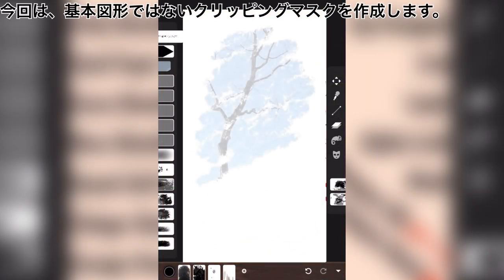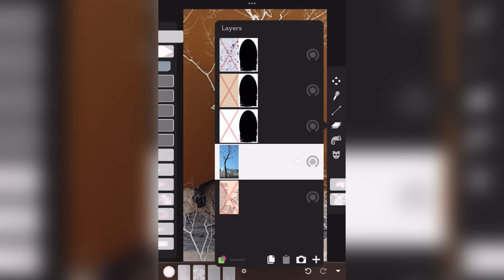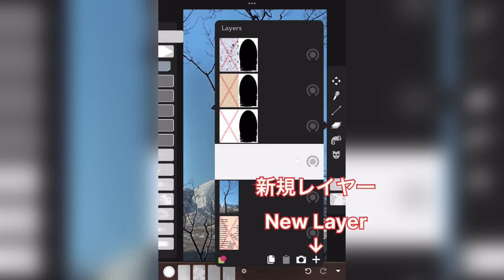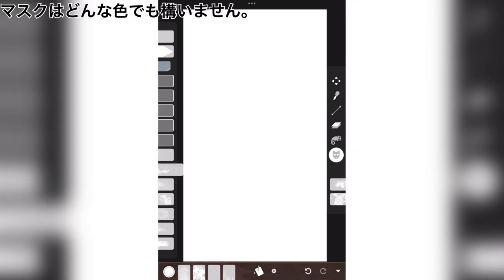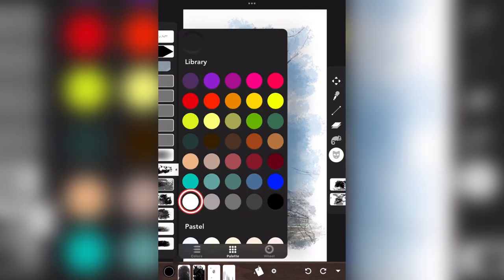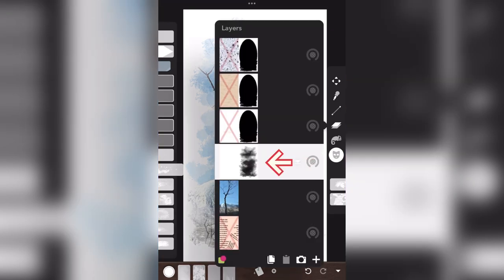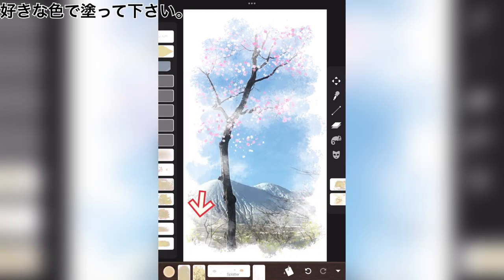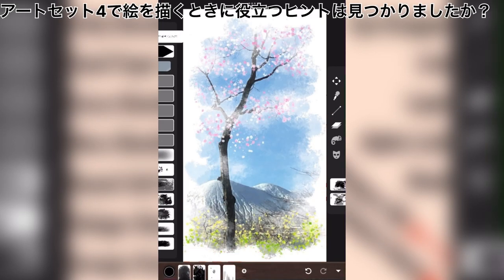Painting with a tablet. Mask 3: "Art Set 4" : Let the naked tree blossom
This time, Creates a clipping mask that is not a basic shape.
Let's bloom on the dead tree with a splatter.
First, Hides unnecessary layers.
Restore the photo to its original state.
Add a new layer and fill it with any color.
The mask can be any color.
Any paint color you use will be converted to monochrome.
The more coats you apply, the more transparent it becomes.
Add opaque areas for composition.

* Please also have a playlist of landscape paintings drawn with Art Set 4 with a short viewing time.
* This is a playlist of a short video (watching time 1 minute) about how to use Art Set 4.
* I use the VN video editor to edit the video.
* Voice material provided by: Sound Effects Lab
* The translation site uses "DeepL" and "Future Translation".
* shigureni: Clip art site of "simple and cute, girl".